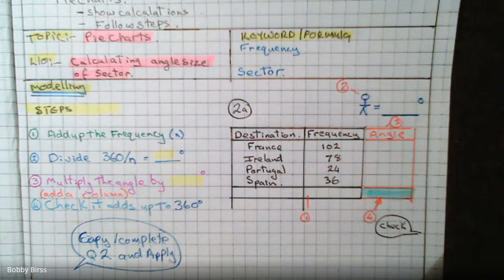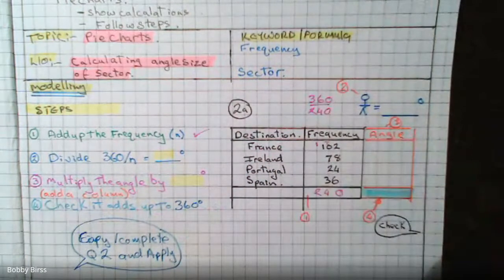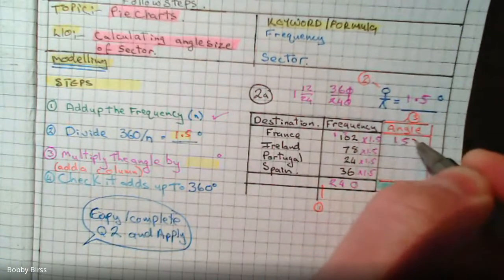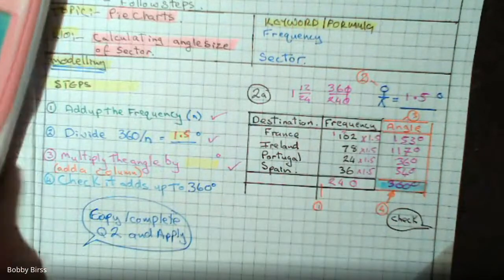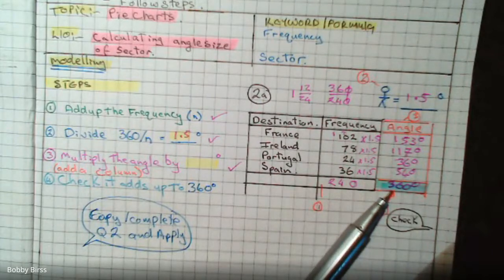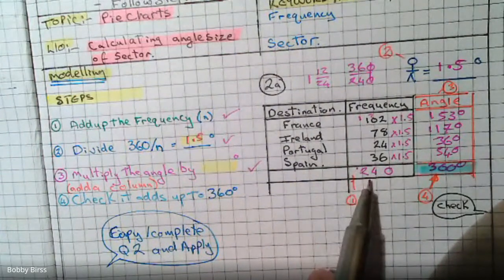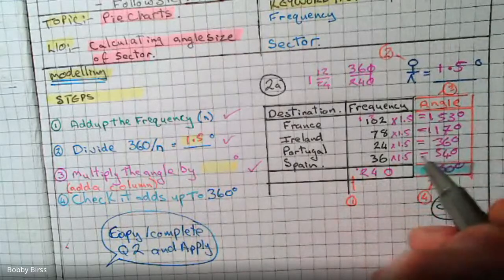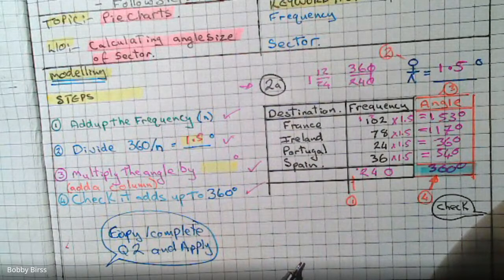Monday 11January - Maths - P5 - Year 9 - Draw Pie charts